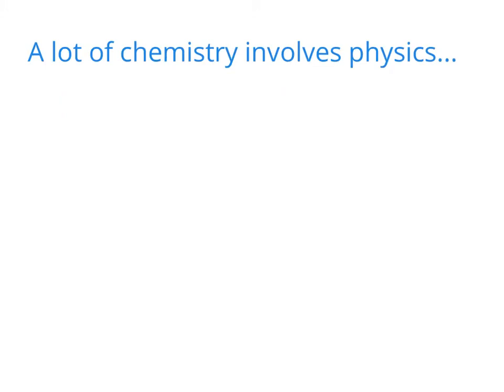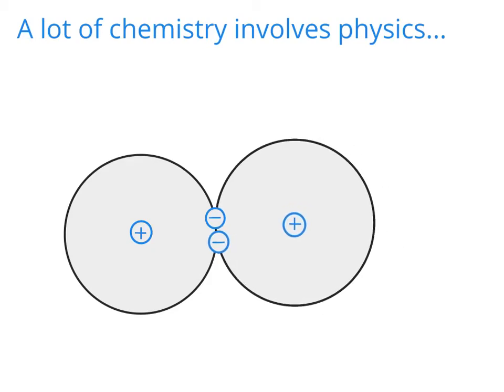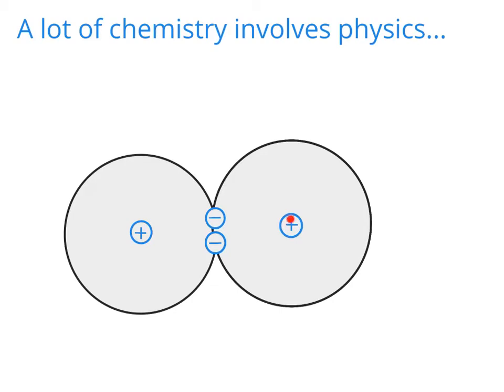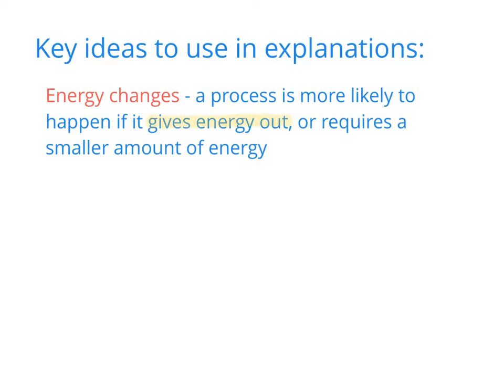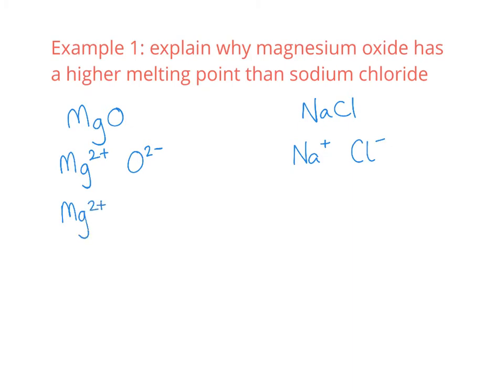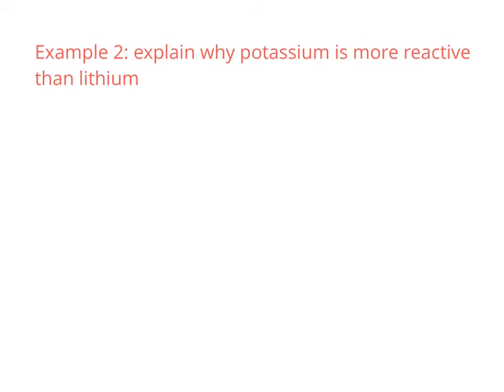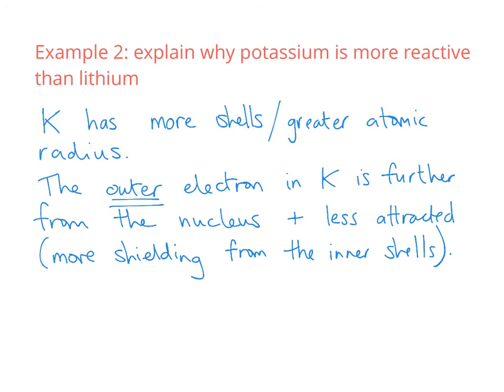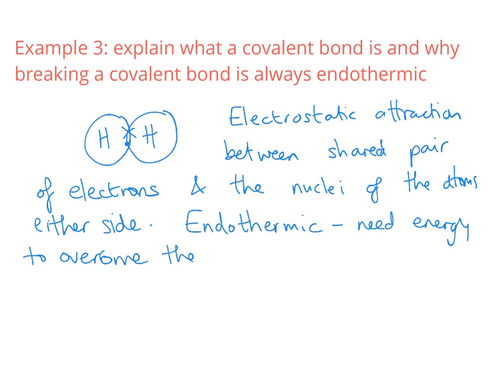Forces of attraction and energy changes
Key ideas in A Level chemistry - how to explain different reactions, observations and processes using the ideas of forces of attraction and energy changes.